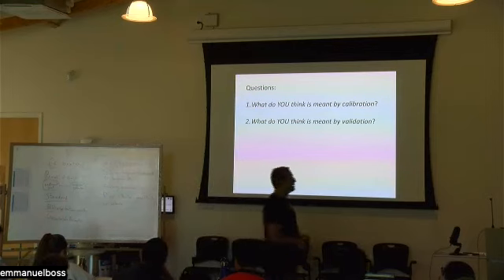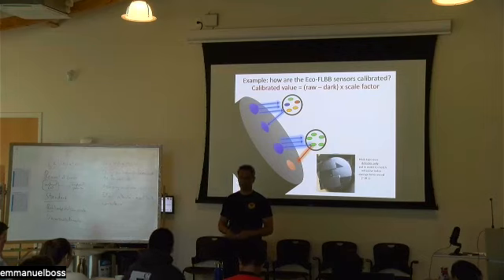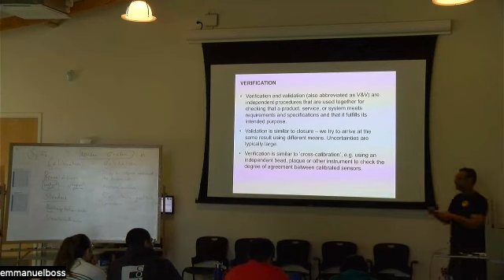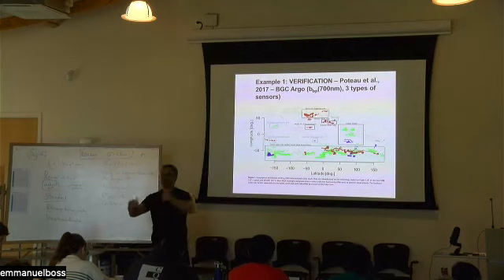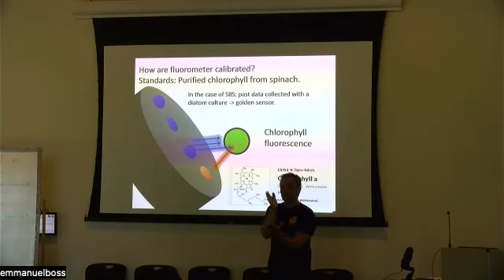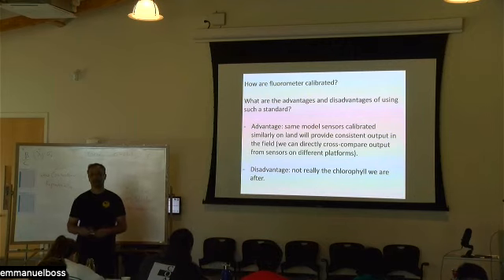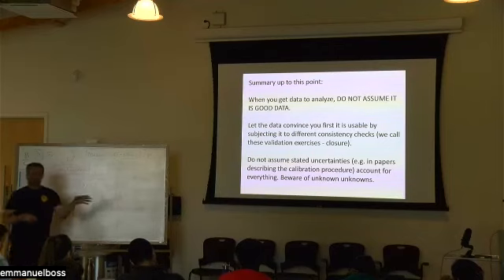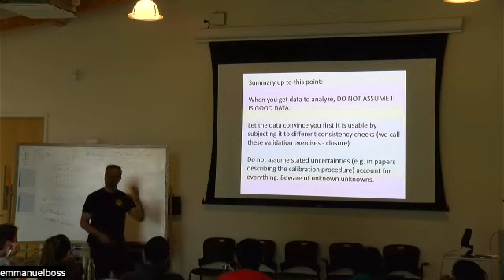Lecture 21: Cal/Val in Ocean Optics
Ocean Optics Class 2023  at Bowdoin College - June 23rd 2023
Lecture 21: Cal/Val in Ocean Optics (Emmanuel Boss, Kelsey Bisson)